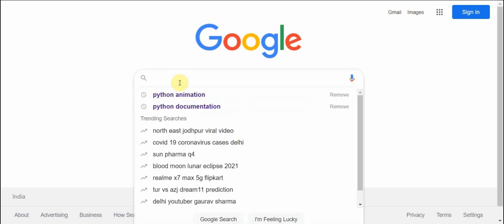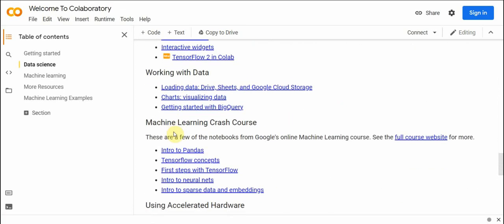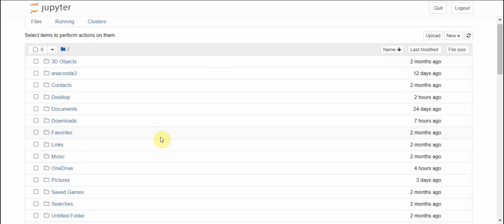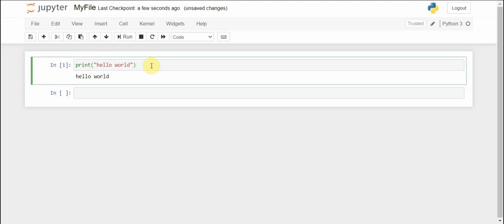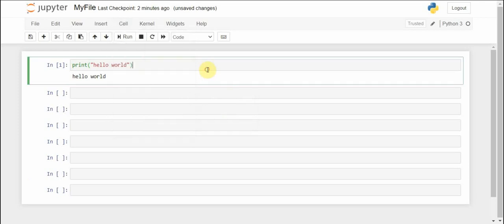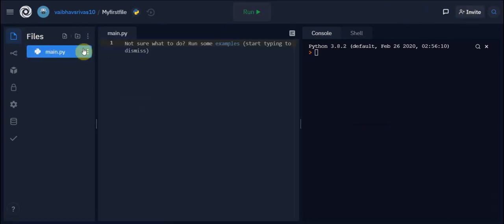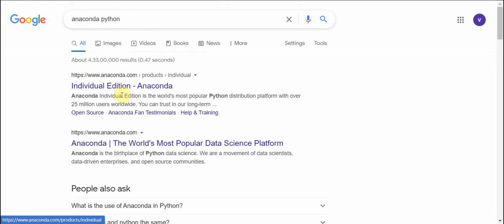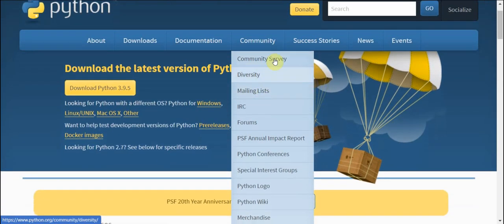Python Code Editors.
This Video is about different platforms or Environment where we can script our code and execute the same.